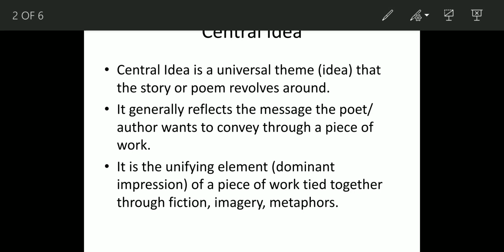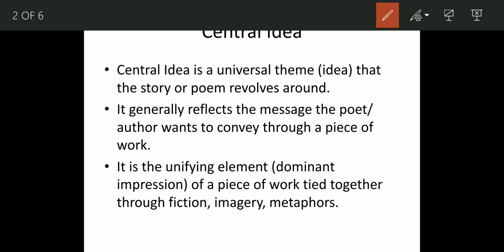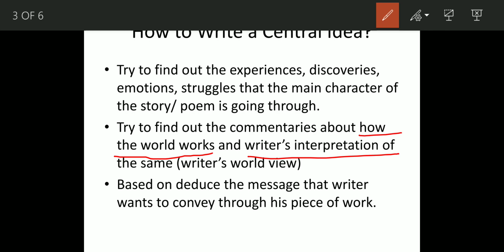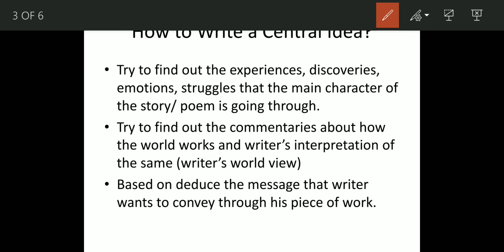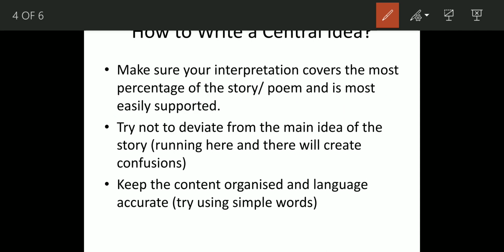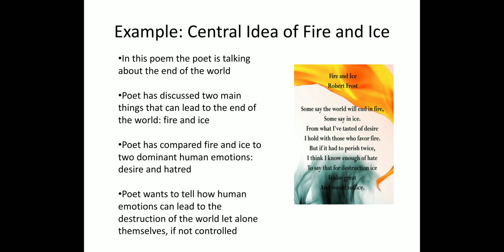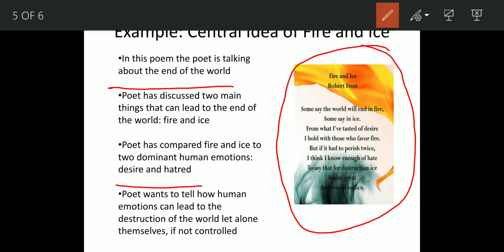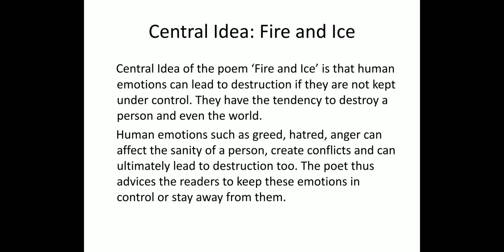English || How To Write A Central Idea